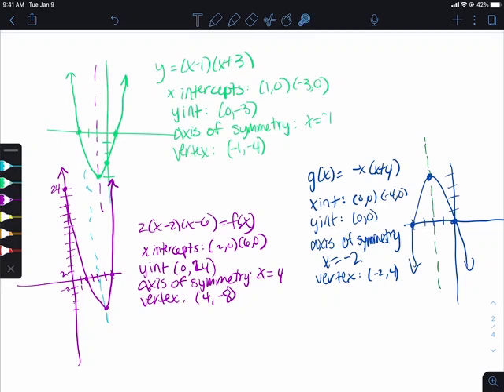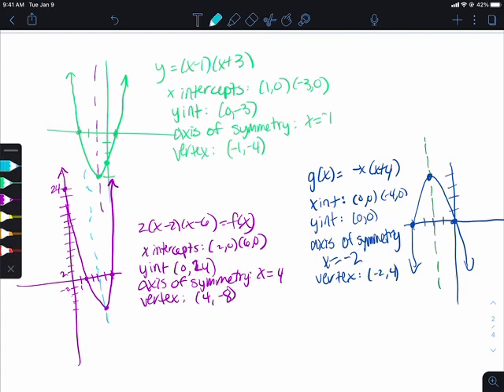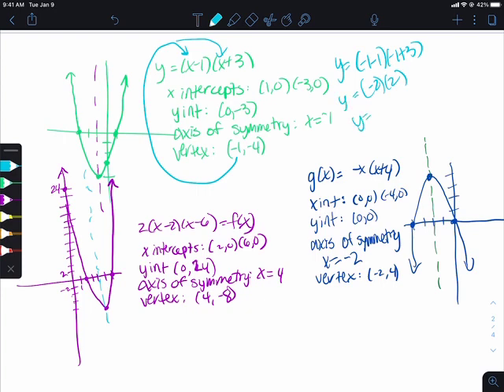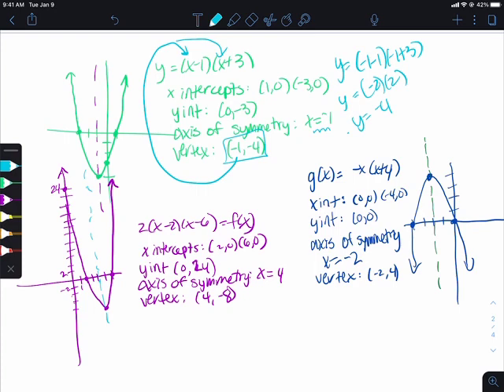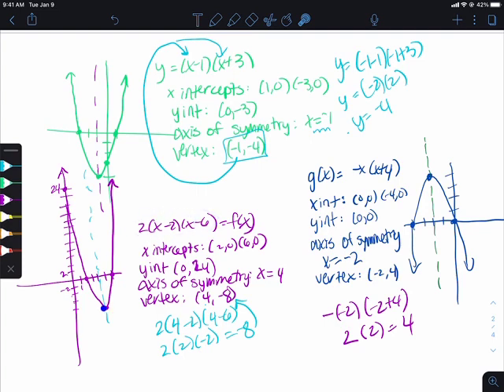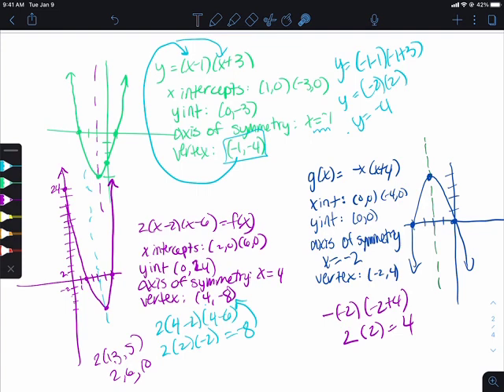Find vertex of quadratic in factored form when you know the axis of symmetry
Already need to know that finding the axis of symmetry using factored form is the average of the x intercepts.